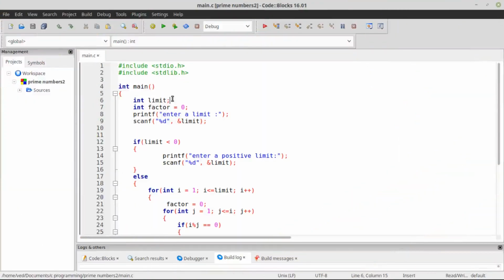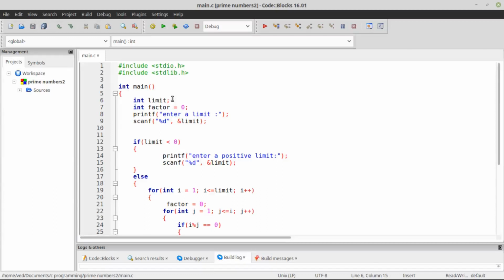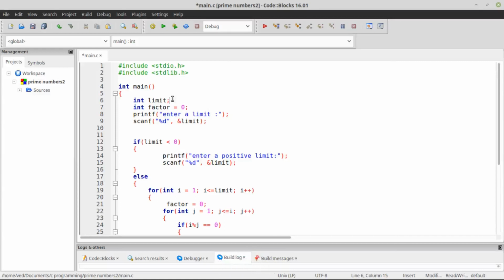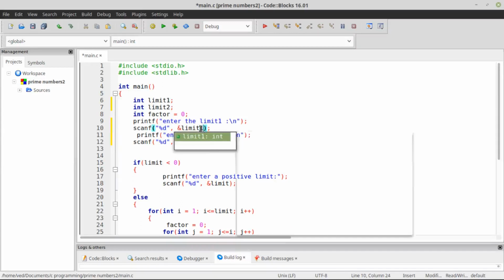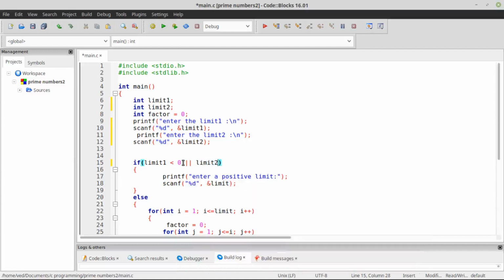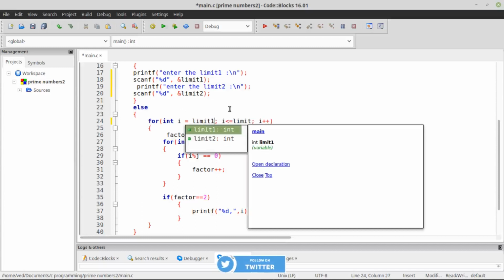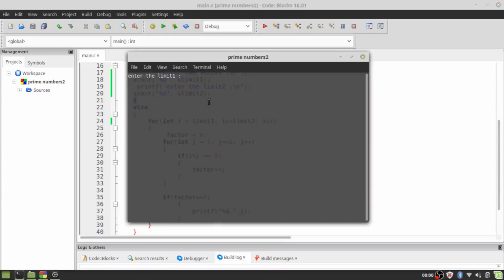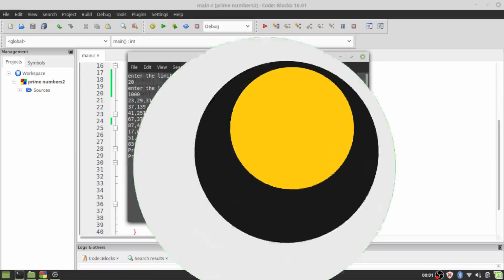c program to find and print prime numbers in a given range [updated for 2019]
Hey guys in this video we will write a c program to find and print all the prime numbers in a given range.

Welcome guys to an other video of the basic c programming tutorial in which we will learn how to find prime numbers in a given range or hoe to find prime numbers in a given interval.

 This video is leaned towards the beginners who are get starting with programming by writing the c program to find the prime numbers will help them getting understanding of various concepts of c programming .

In this video we will see how to use for loops and and if else statements to write a easy and simple c program that is going to print the prime numbers between any interval or range provided by the user.

the video you need to check before watching this.

previous videos

Credits

Credits

_______________ Social Media ____________________